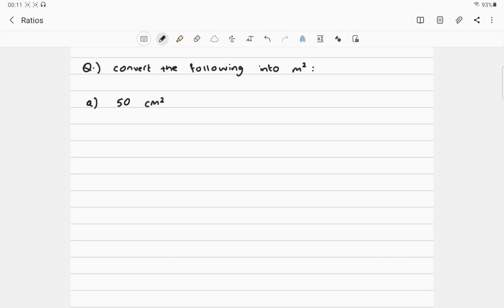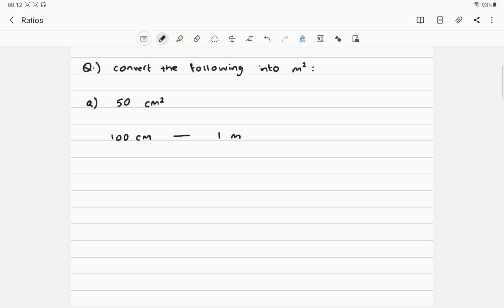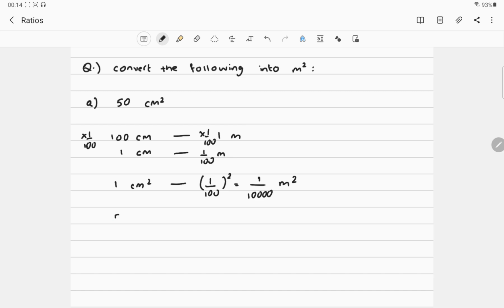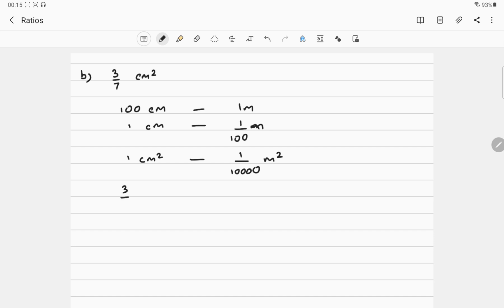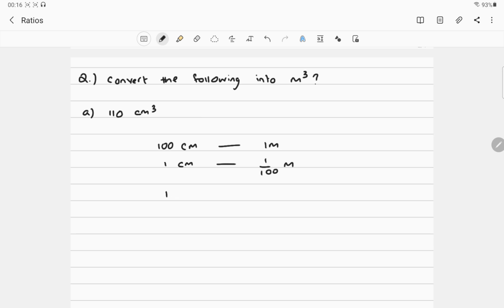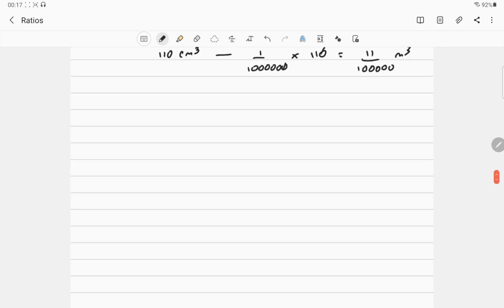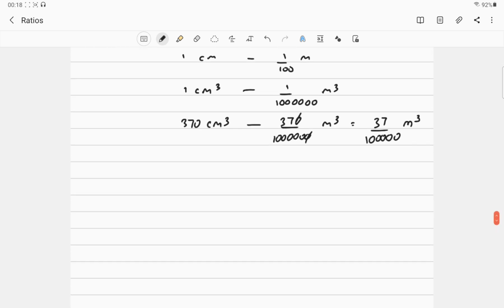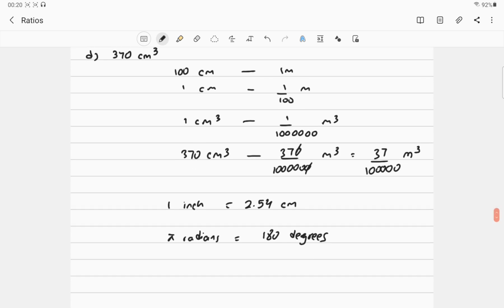Converting from cm2 to m2 | A lesson on Ratios | Practice Problem # 1 | STEMina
Have you ever spent more time than needed on those tests that catch you off-guard by giving you a value in cm2, and asked you for the final calculation in m2?

Your time is saved - I'll teach you how to use ratios and convert your answer in a minute or two.